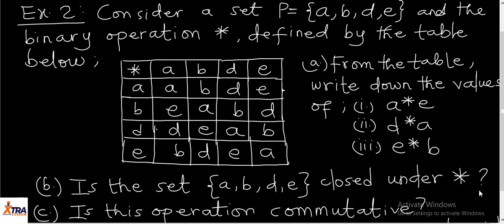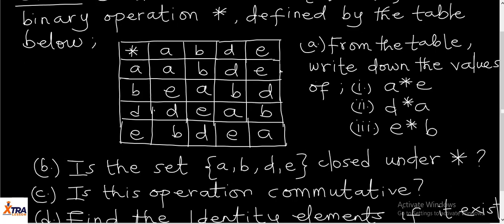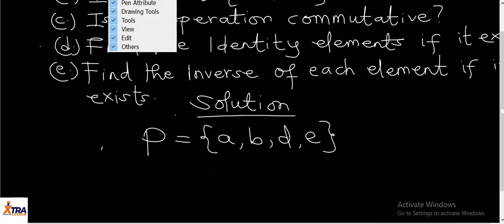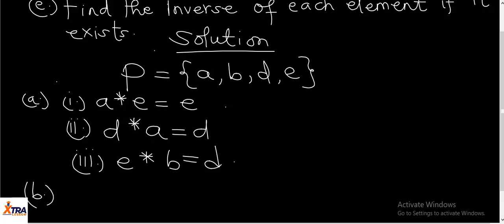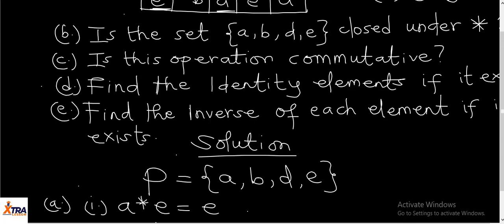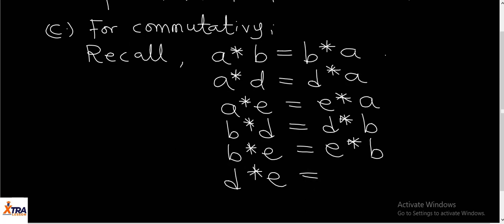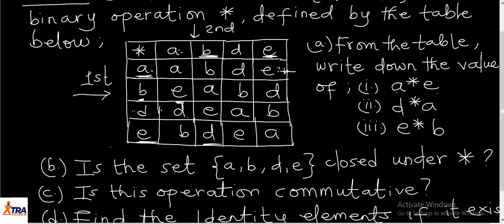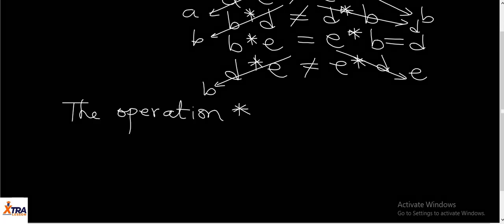Binary Operation Properties on Tables 2 Lecture 21